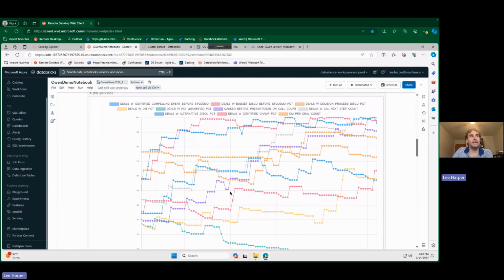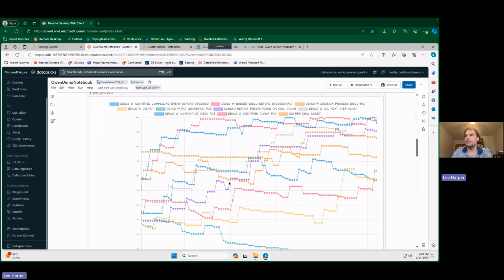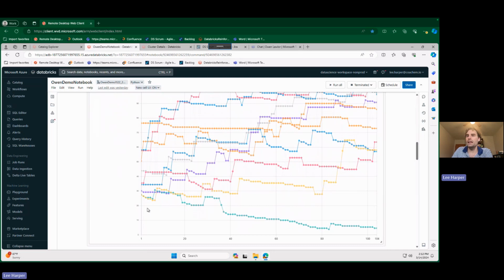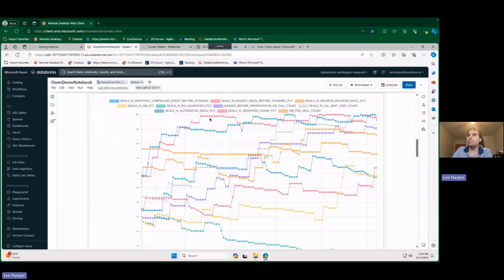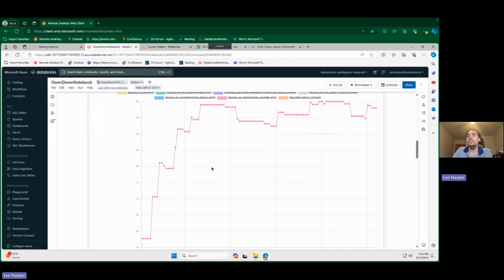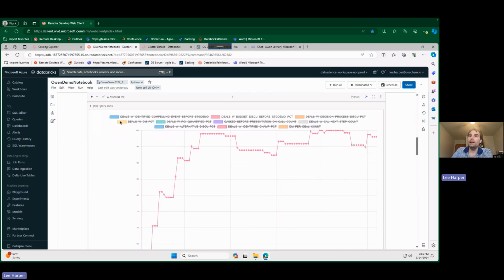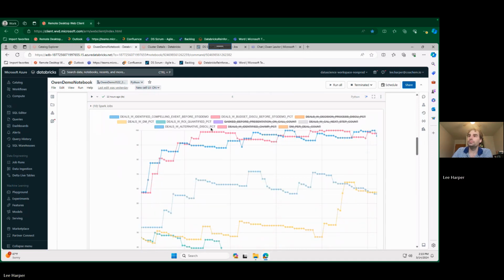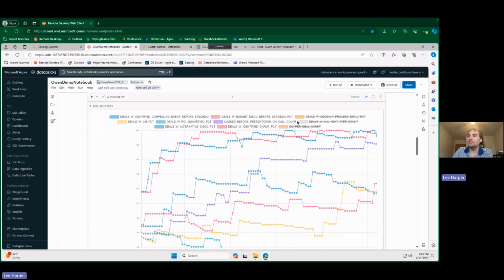PlotTrajectoryMetrics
How CoachEm helps identify critical metric trajectories for individual sellers over time and how they are improved by our CoachEm recommendations.